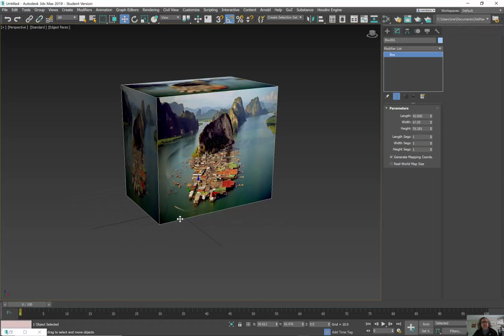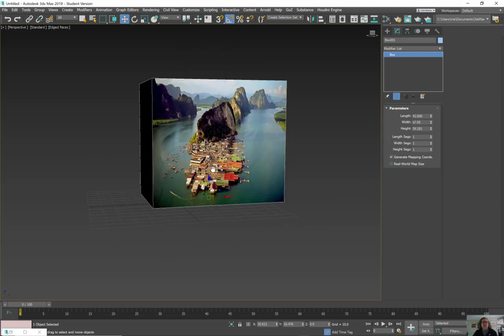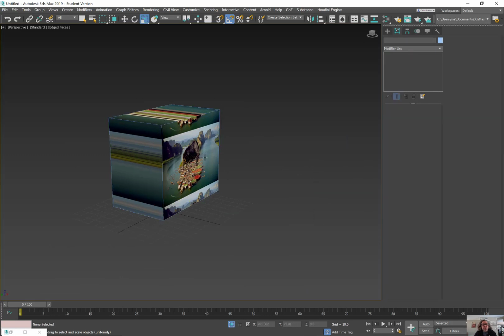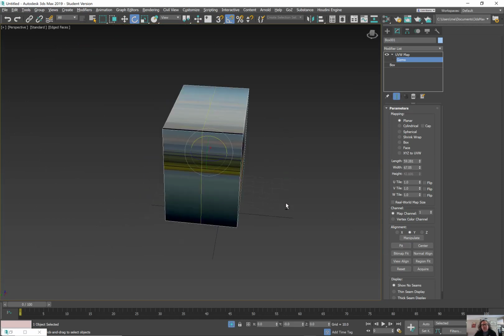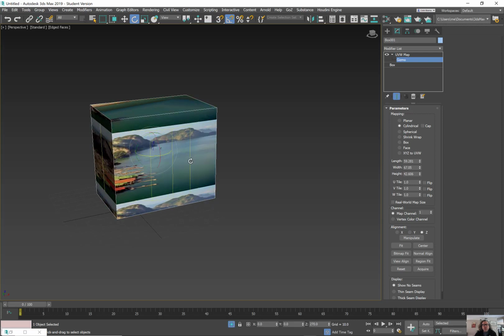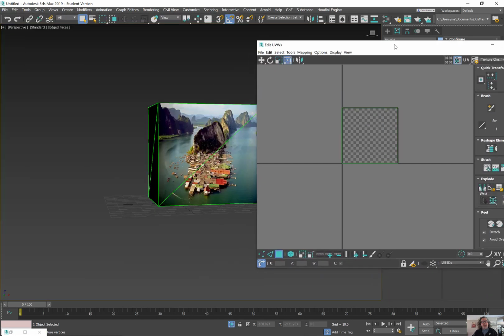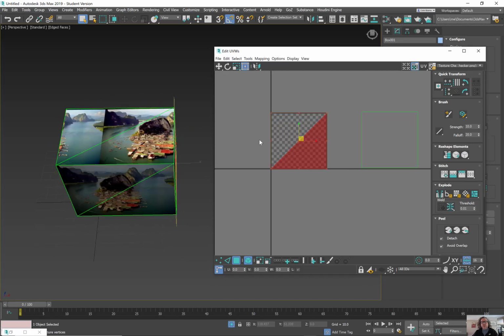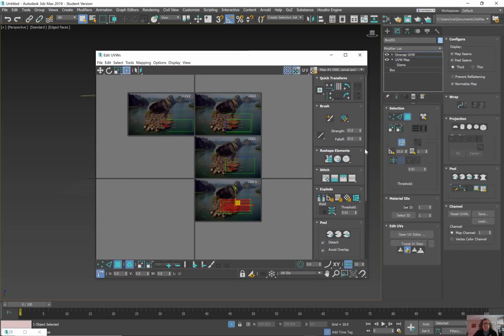UVs Basic 02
more of the same, part 2